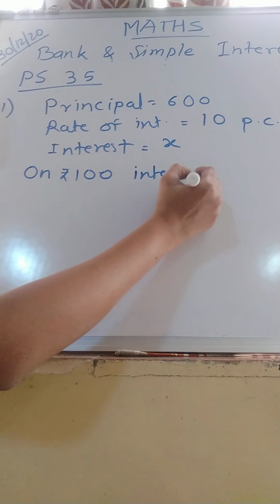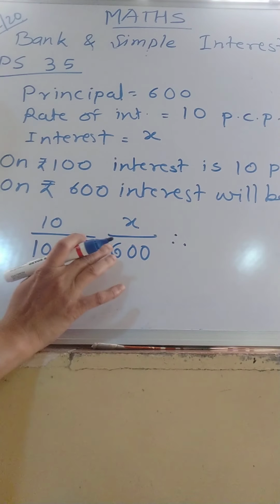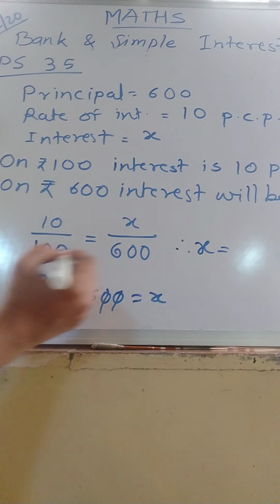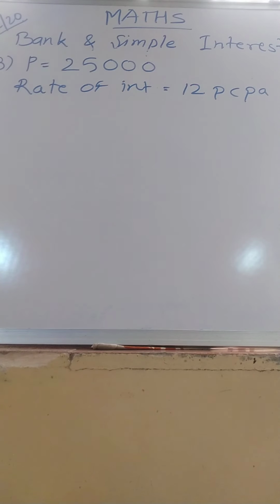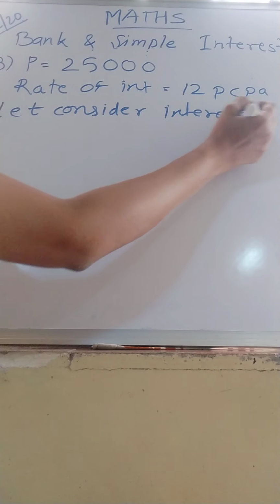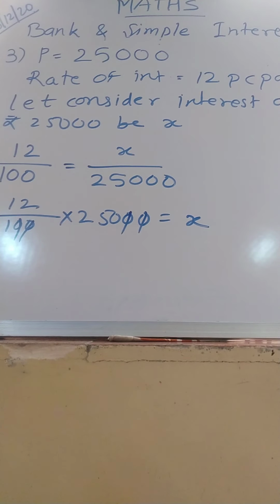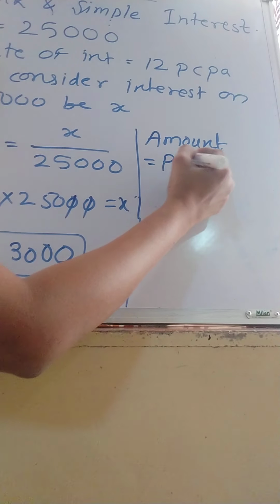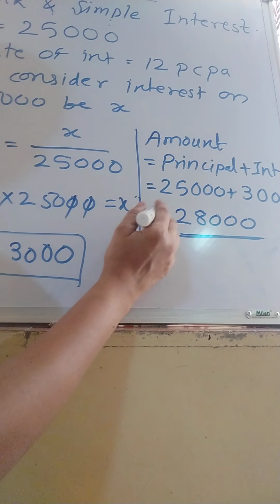lesson no 14 Bank and simple interest practice set 35